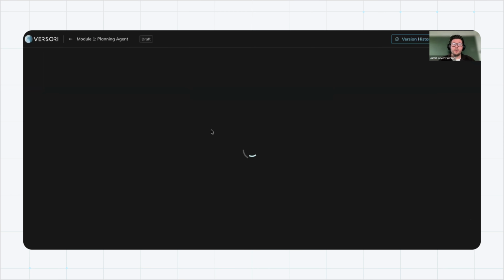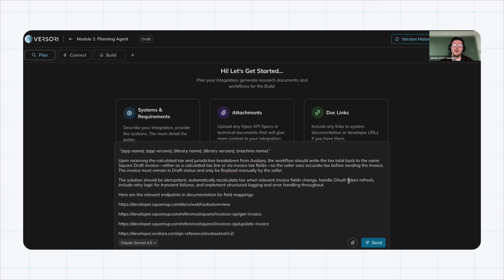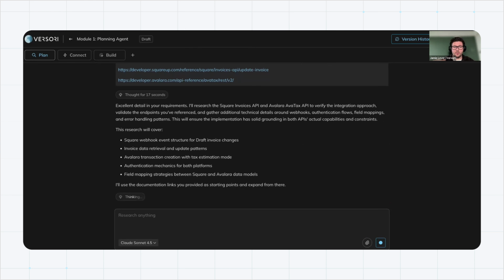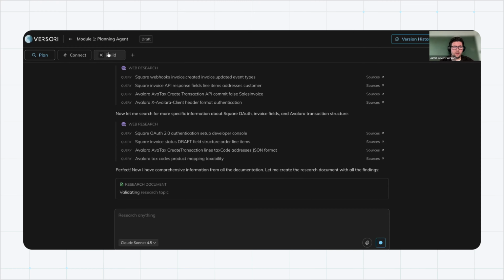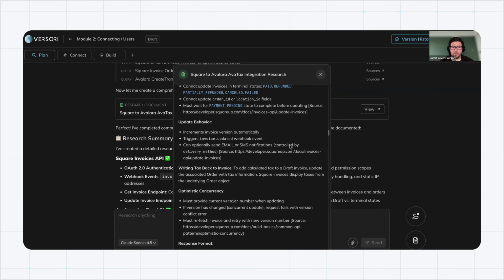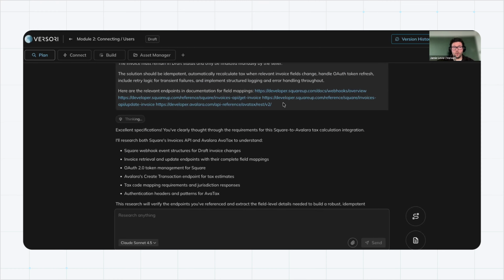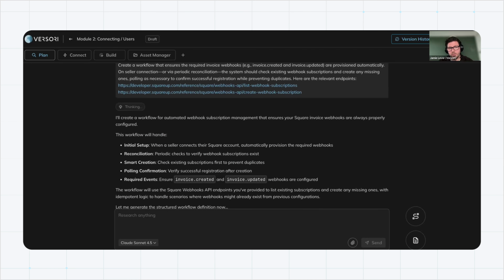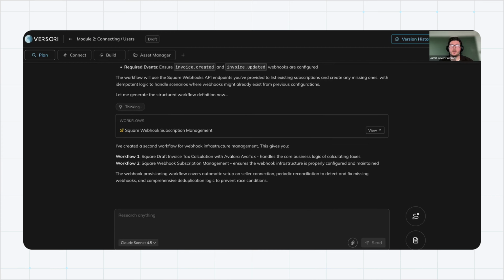The Plan Agent: Designing & Scoping your first custom integration on the Versori platform.